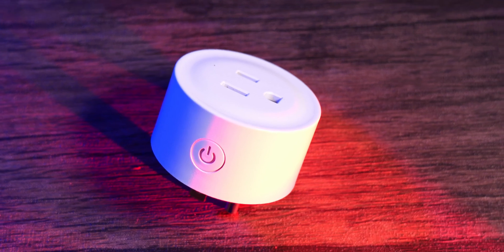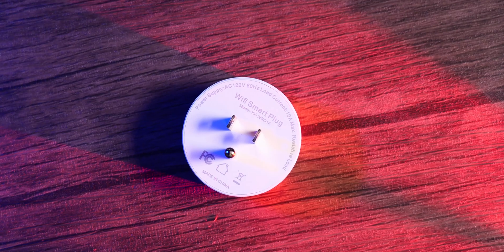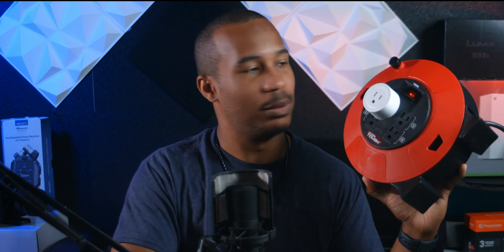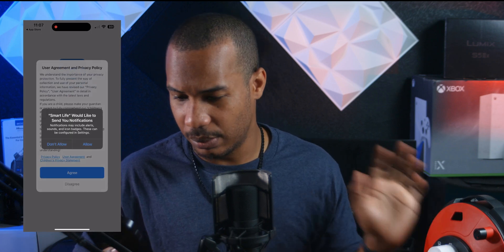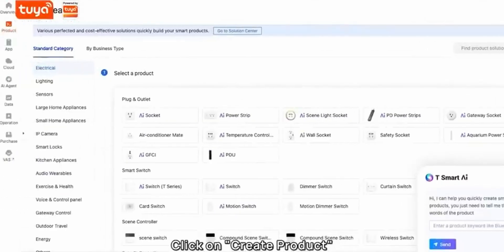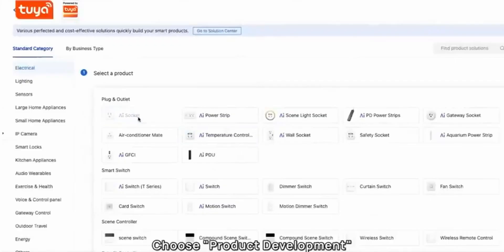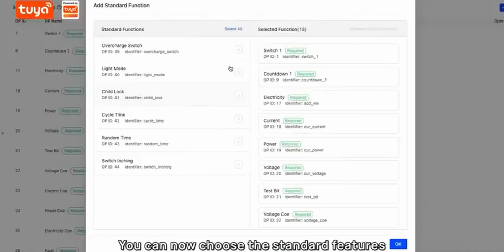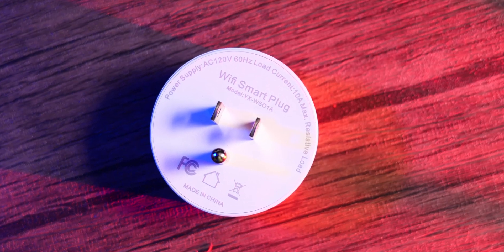How TUYA is Bringing AI-powered devices to Everyone!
How the TUYA platform brings AI powered devices to everyone!